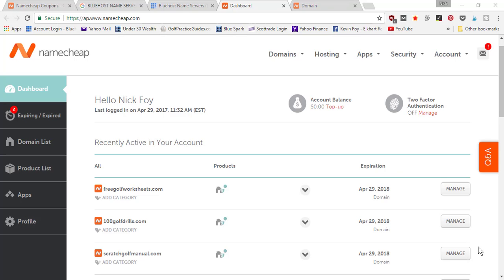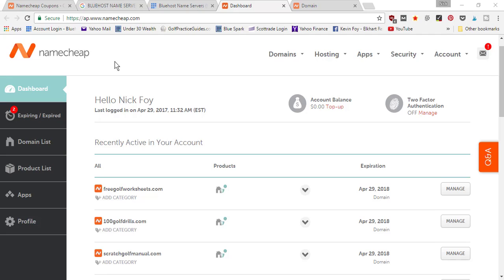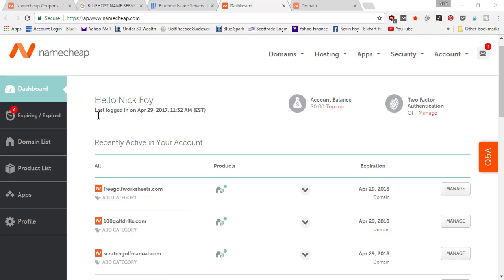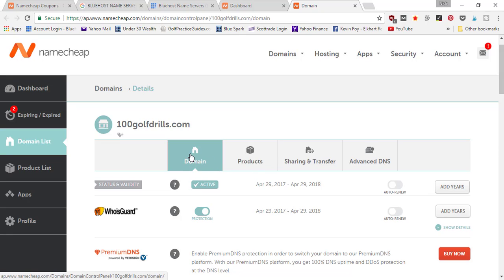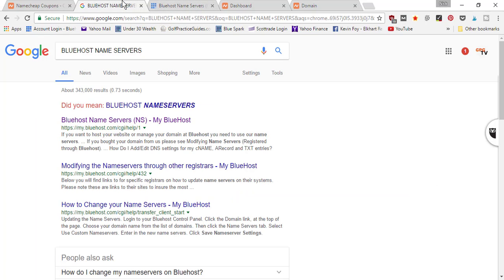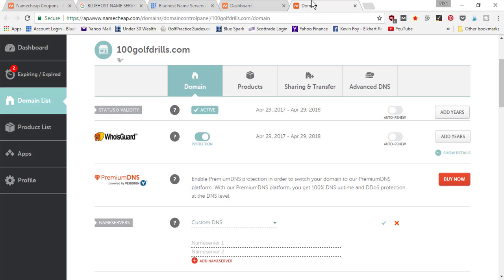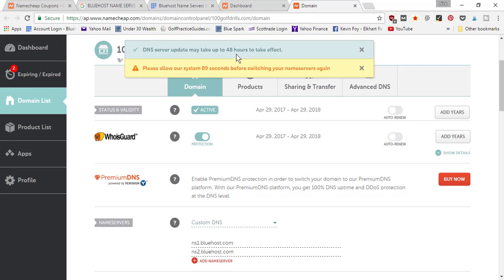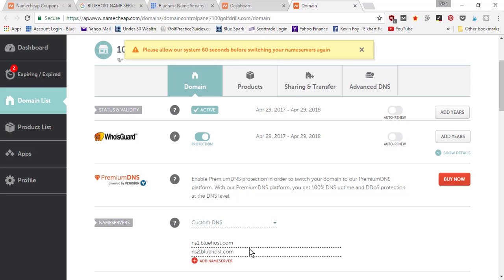Namecheap: How to Change Domain Name Servers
How to change the domain servers on Namecheap to point to your hosting company. This tutorial is for setting the nameservers to Bluehost but the same concept applies to all hosting companies.